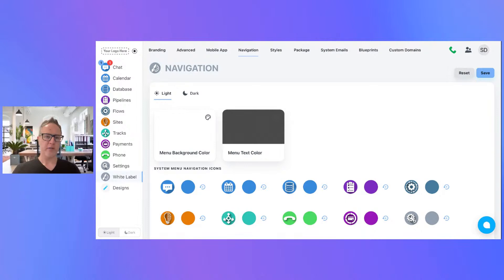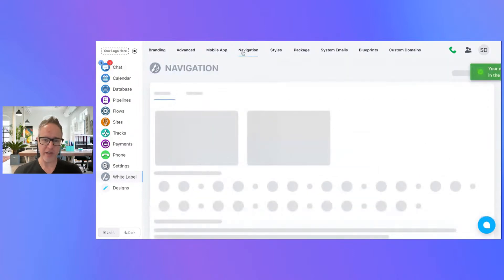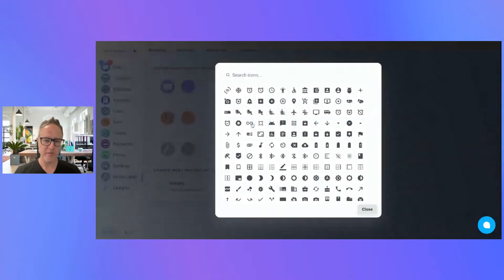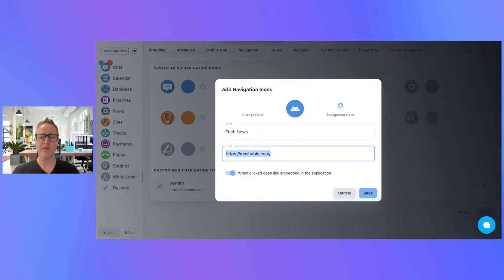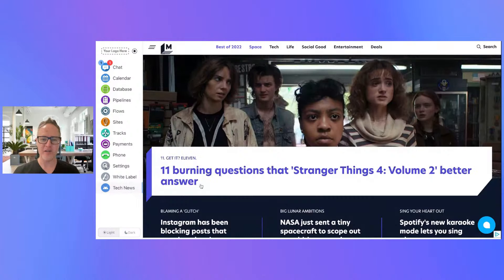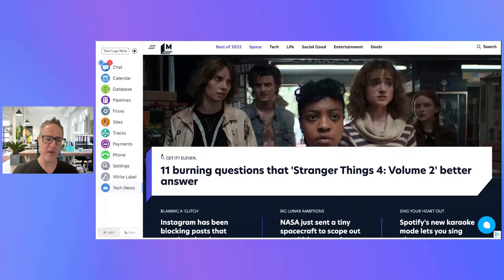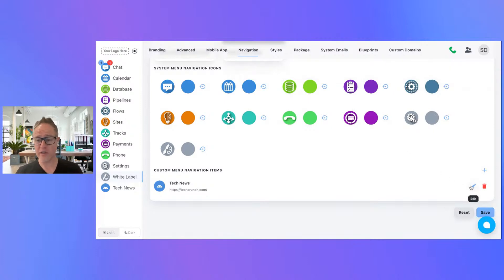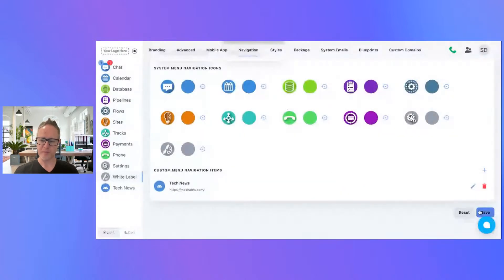Embed Apps and Add Custom Navigation Menu Items on Your White Label!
Your customers will never have to leave your White Label App! Load up your system with the tools, sites, and forms important to your industry